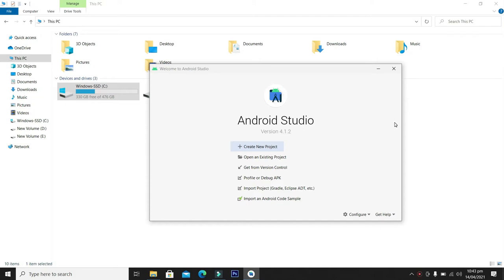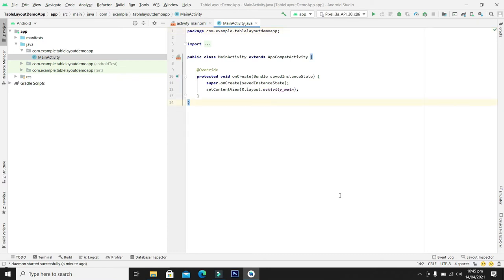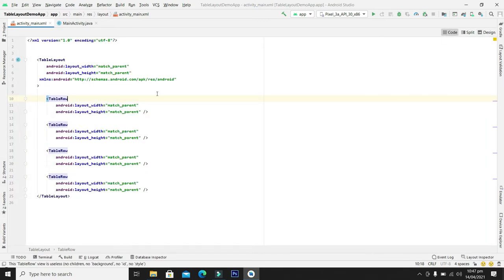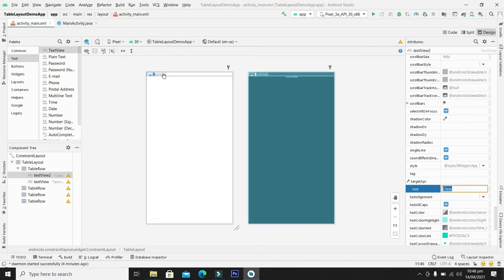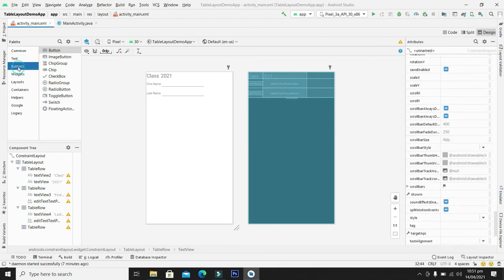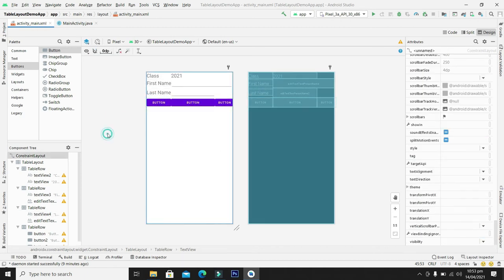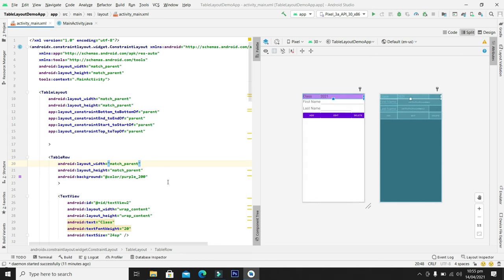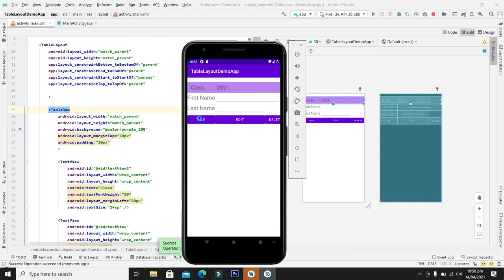Table Layout in Android Studio Example - 40 - Android Development Tutorial for Beginners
Table Layout in Android Studio Example - 40 - Android Development Tutorial
for Beginners

,how to display data in table format in android
,how to create a table in android with multiple columns
,android
,studio
,Android Development Tutorial for Beginners
,Coding Pursuits